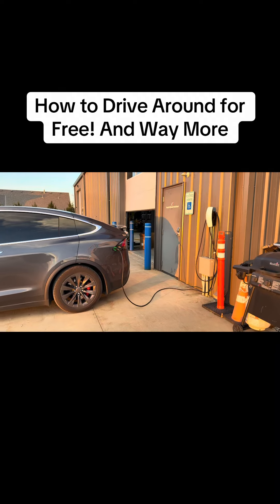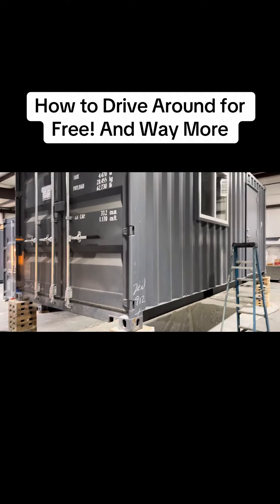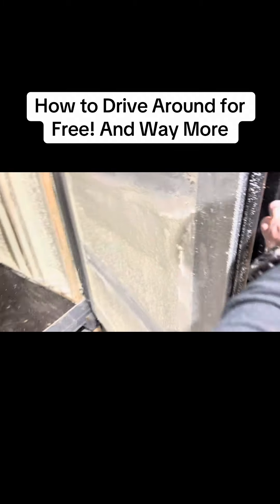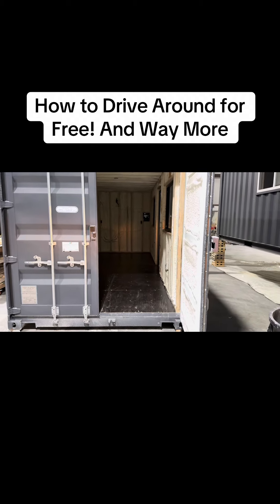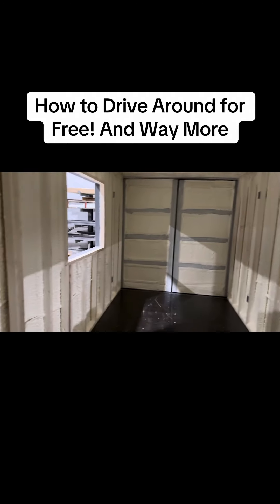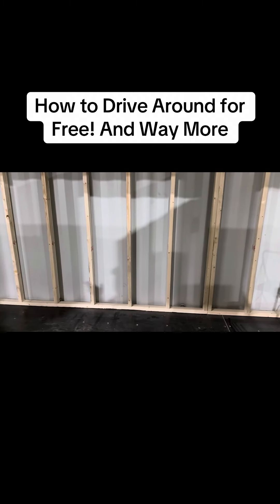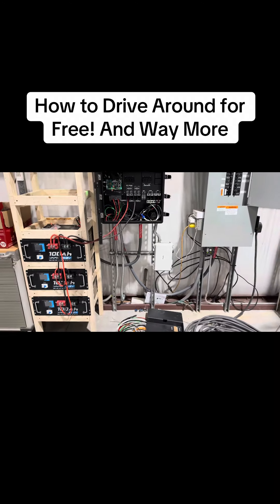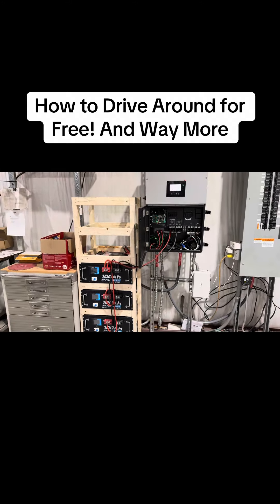How to Drive Around for Free! And Way More